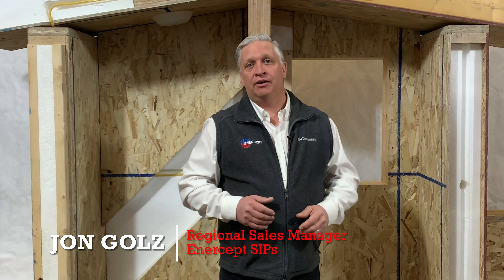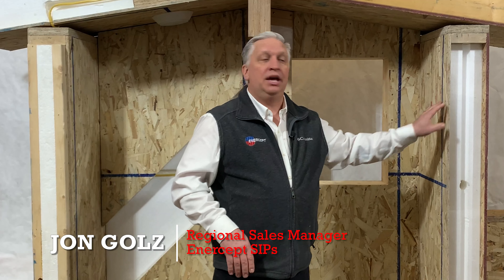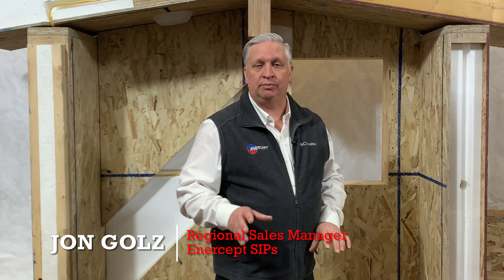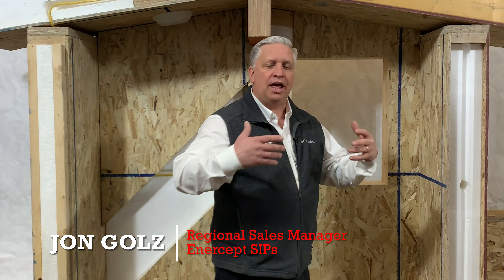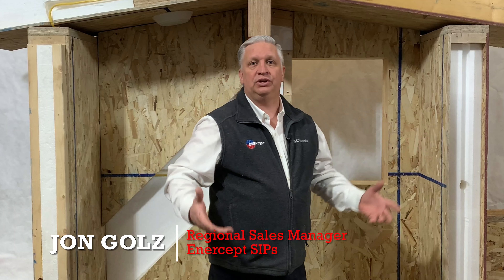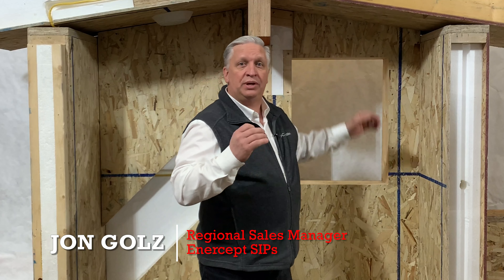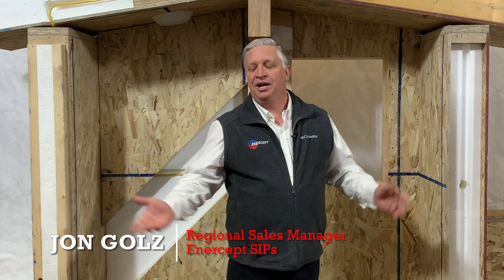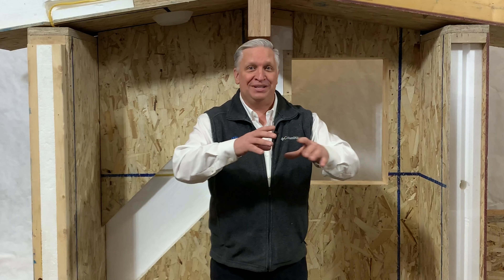SIPs are a high performance building system that is strong, energy efficient, and cost effective.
SIPs construction includes many of the same components as traditional construction, but offers the benefits of an extremely stronger structure, increased energy efficiency, faster installation and overall, a more cost-effective project.
 "Structural insulated panels (SIPs) are a high-performance building system for residential and light commercial construction. The panels consist of an insulating foam core sandwiched between two structural facings, typically oriented strand board (OSB).  SIPs are manufactured under factory controlled conditions and can be fabricated to fit nearly any building design. The result is a building system that is extremely strong, energy efficient, and cost effective. Building with SIPs can save you time, money and labor.